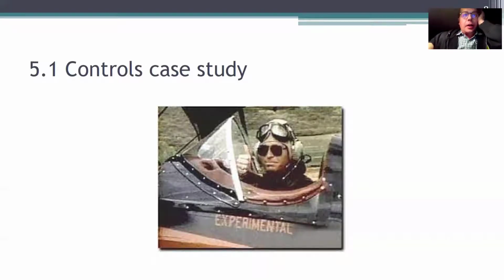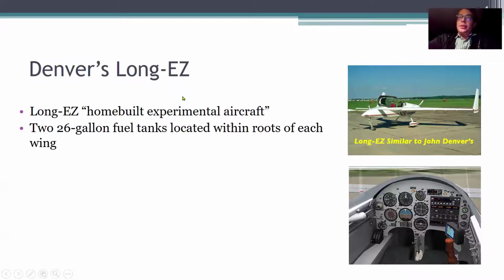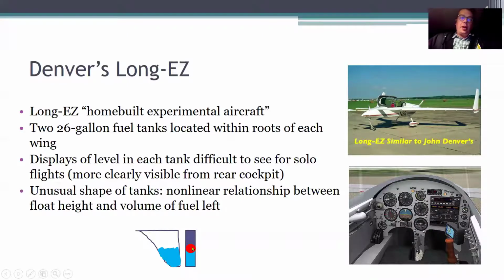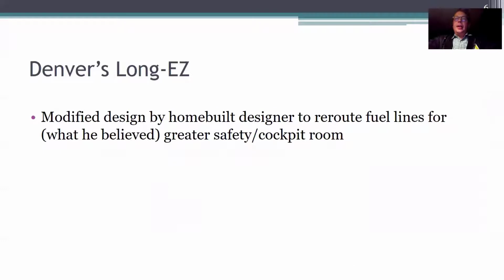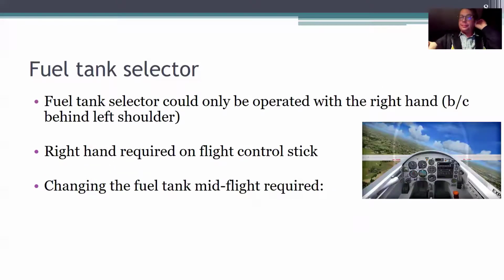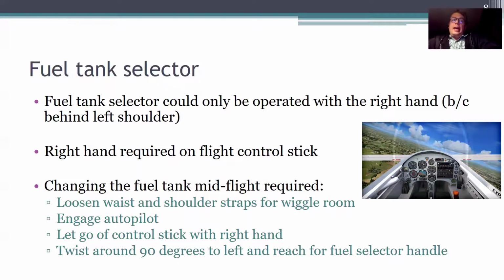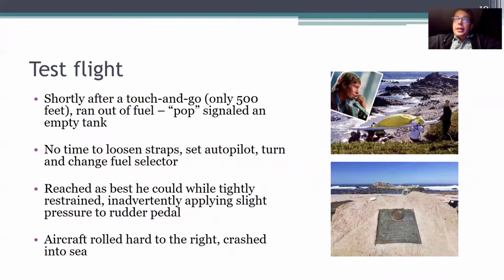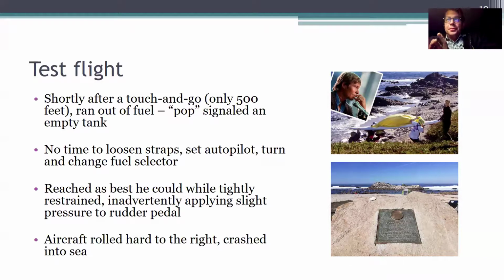5 1 Controls case study